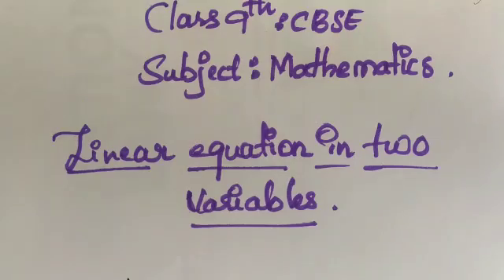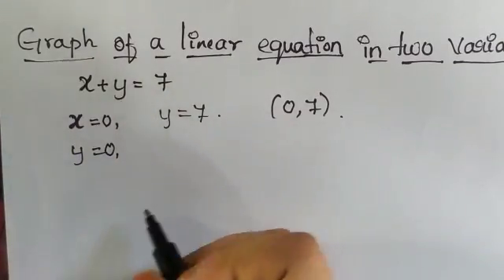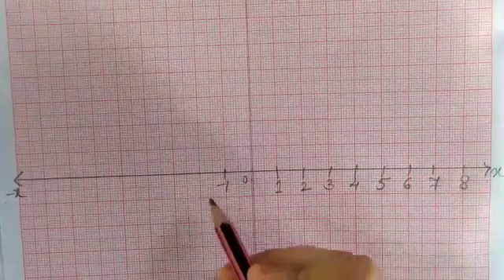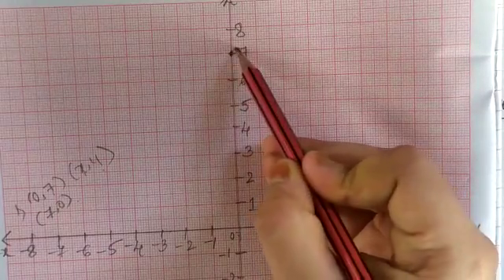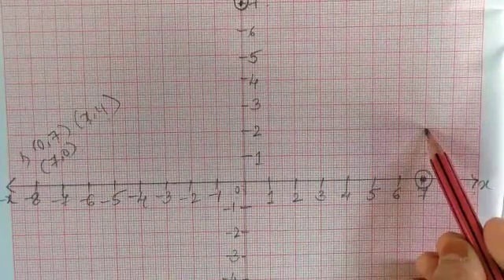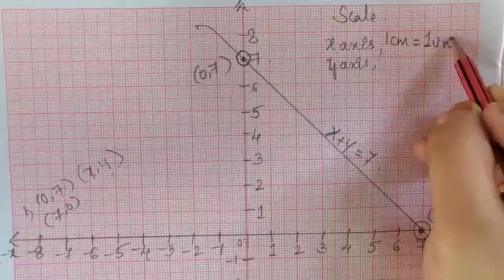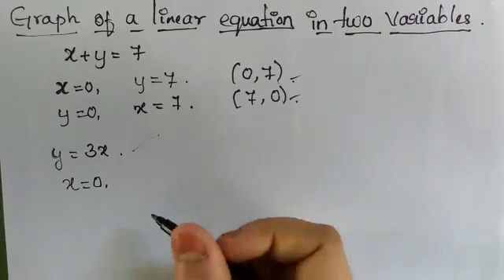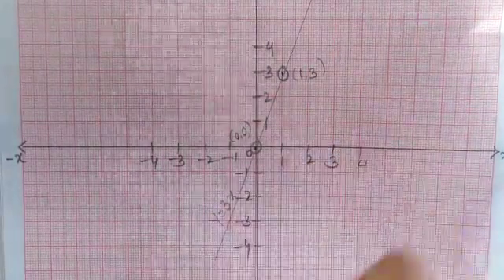Grade 9 CBSE Maths:Linear equation in two variables Part 1